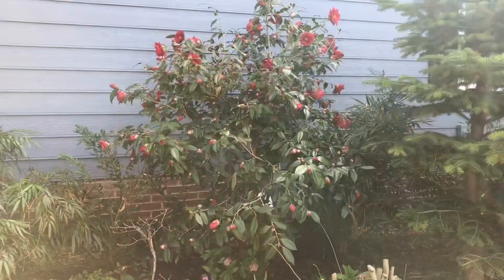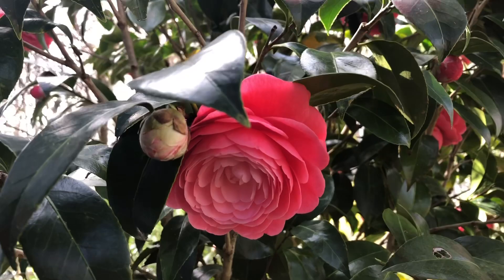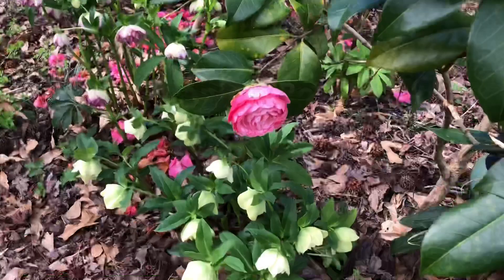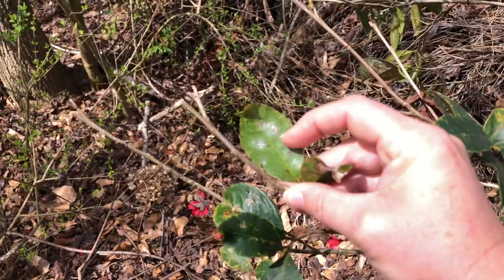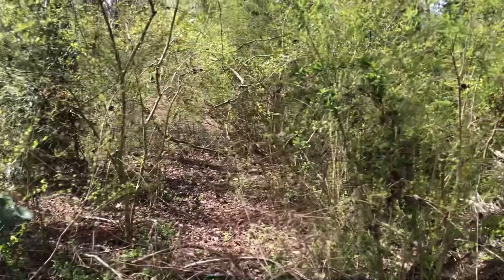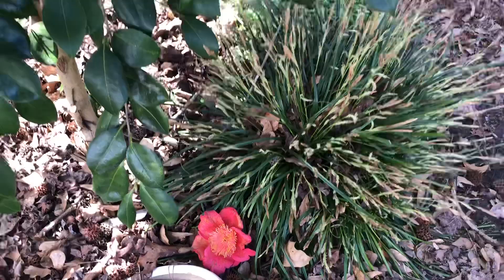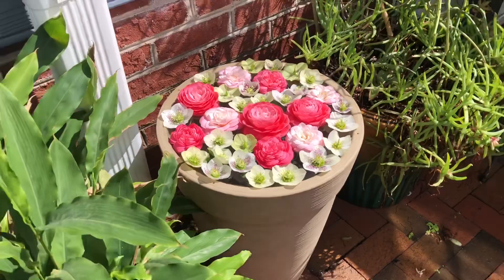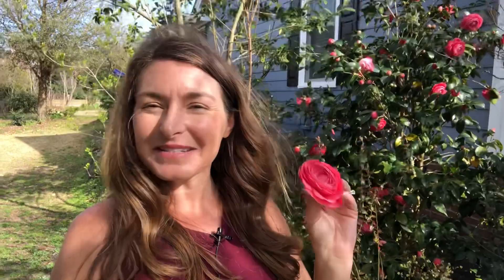Camellia tour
To celebrate the first full day of spring, let’s take a tour of the beautiful camellias that are in bloom right now in my zone 7 central NC garden 💚

All of these plants are from Canellia Forest Nursery a great mail order source of plants. I used to be the propagator and grower there and I highly recommend purchasing from them.